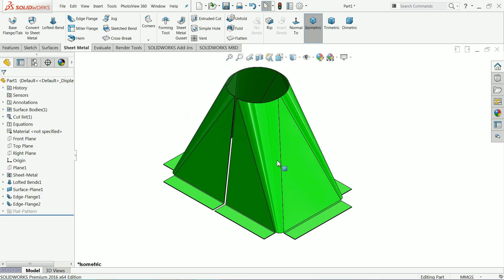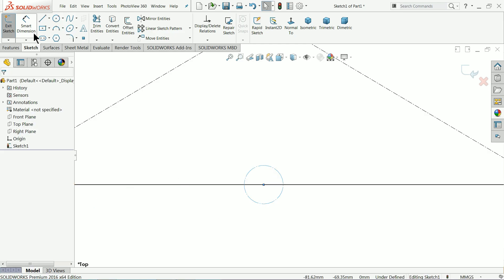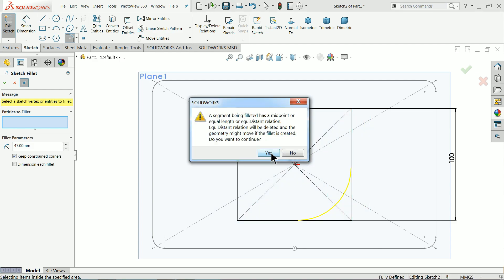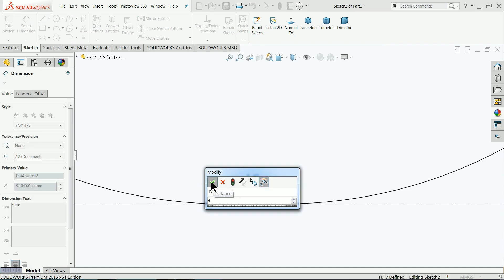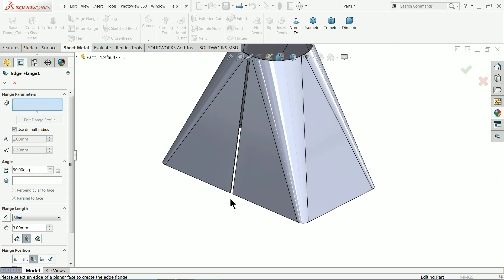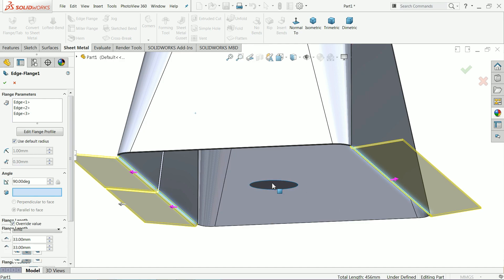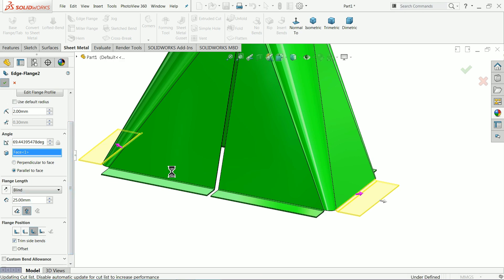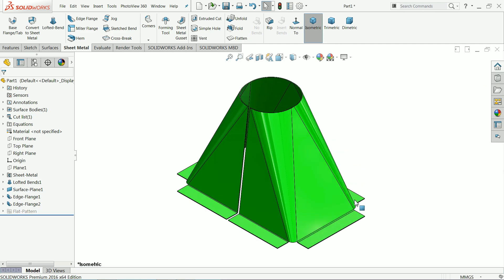Hopper in Flat form using Solidworks sheet metal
1.Lofted Bend
2.Planar Surface
3.Edge Flange
4.Plane
5.Flat form
6.Convert to DXF file
7.Appearance in Solidworks.